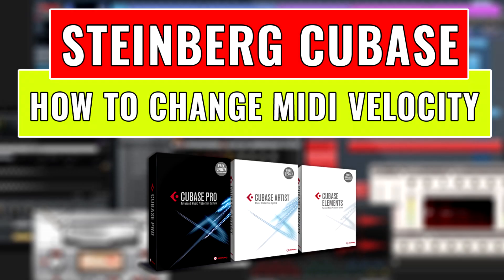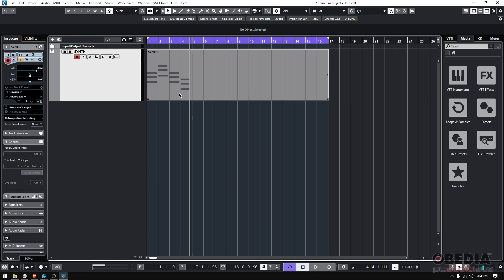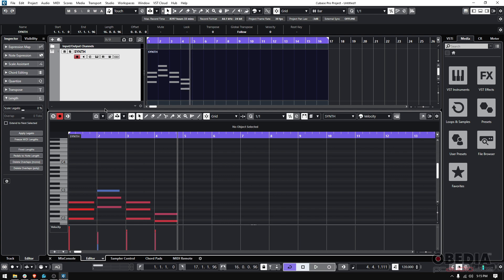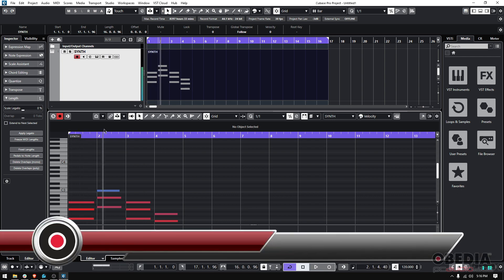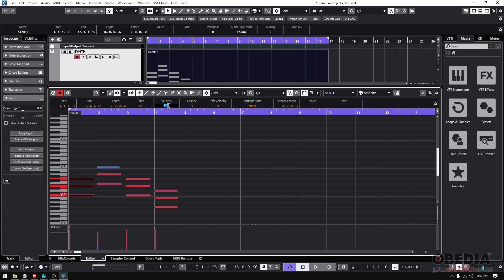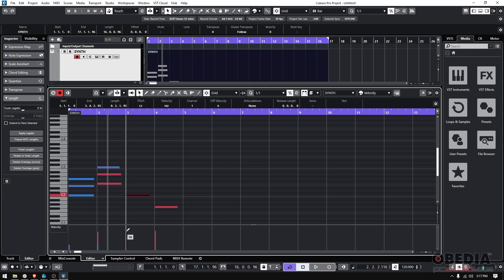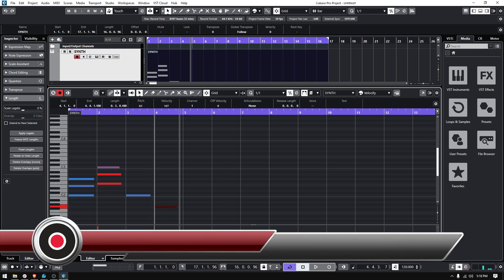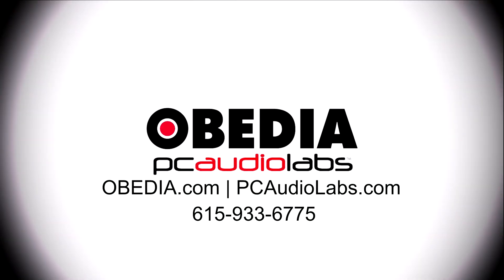Steinberg Cubase: How to change MIDI velocity in Steinberg Cubase - OBEDIA Cubase Training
In this video, OBEDIA gives you an overview of how to change MIDI velocity in Steinberg Cubase. MIDI, or, Musical Instrument Digital Interface, is the machine-language of music. It's a great way to record, edit, and tweak your production to your heart's content. Using MIDI velocity editing in Cubase allows you to change the intensity of your played notes. You can even make these edits after you've recorded your MIDI!